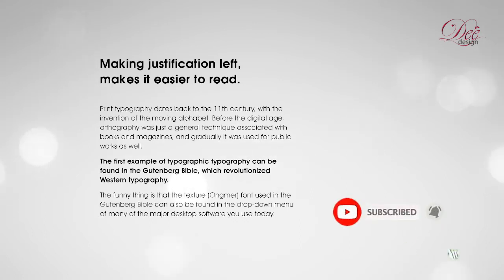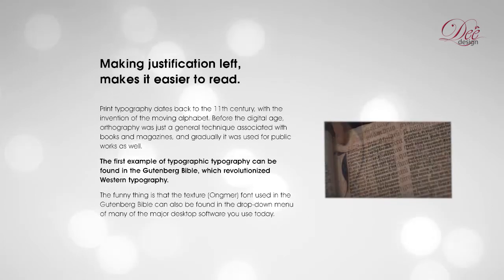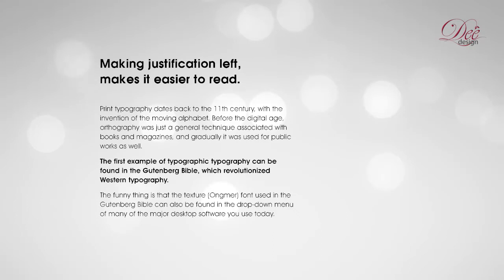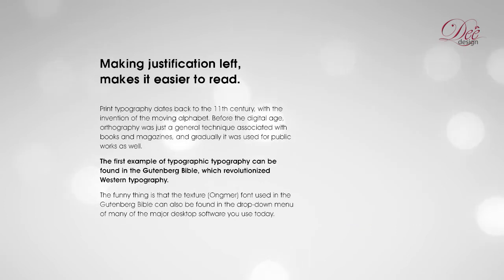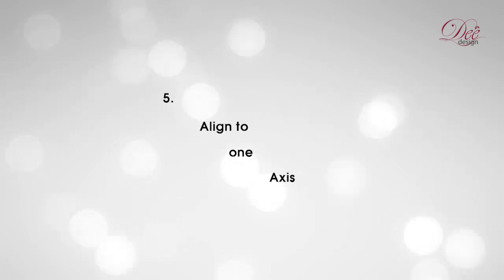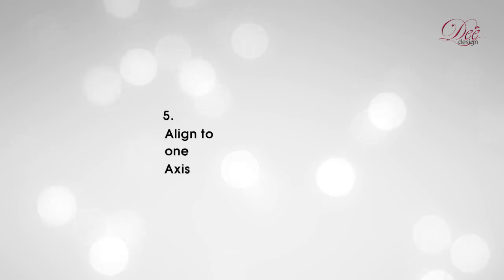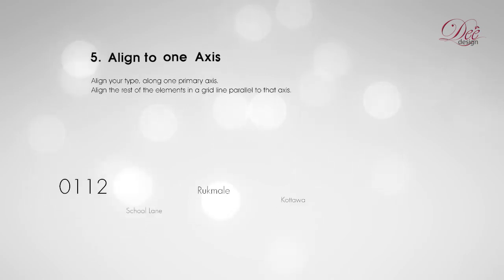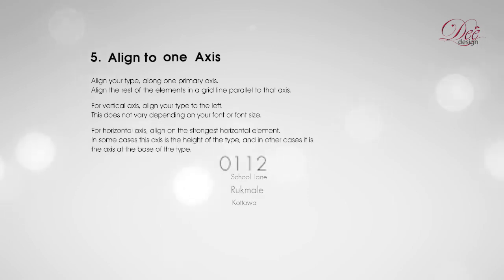Guide to Basic Typography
🎨 ඔබගේ Designs වල කරන මේ පොදු වැරැද්ද නවත්වන්න! 🤦‍♀️

ඔබේ Text එක කියවීමට අපහසුද? Font Size එක වැඩි කරනවා වෙනුවට, ඔබේ Line Height එක (අකුරු පේළි අතර පරතරය) සකස් කරන්න. එයින් ඔබේ නිර්මාණය වඩාත් පැහැදිලි වන අතර කියවීමට පහසු වේ. මෙය කුඩා වෙනසක් වුවද, බලපෑම විශාලයි!

Guide to Basic Typography: Typography is the art and technique of arranging type to make written language legible, readable, and appealing when displayed

Please share if this video useful for you...